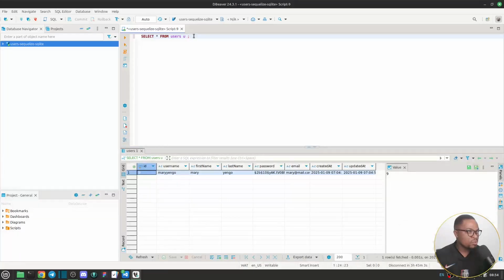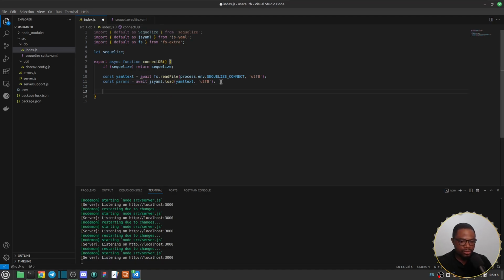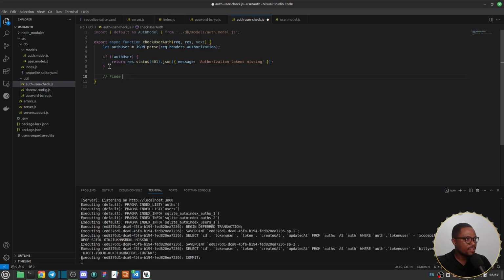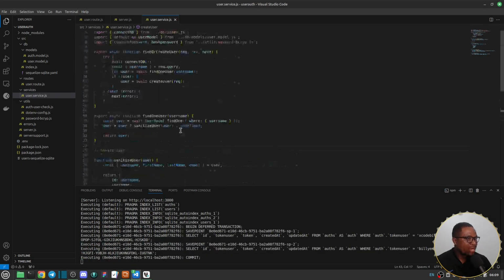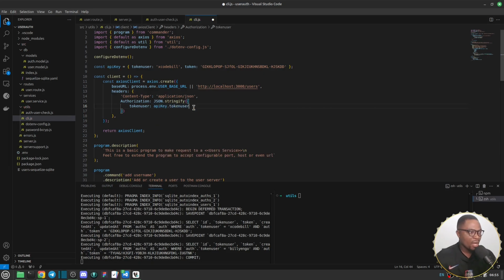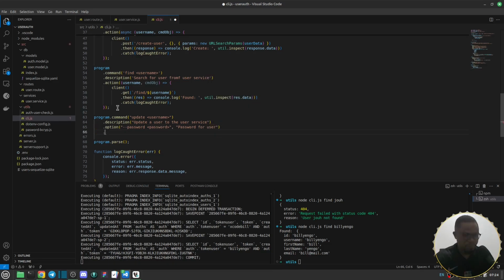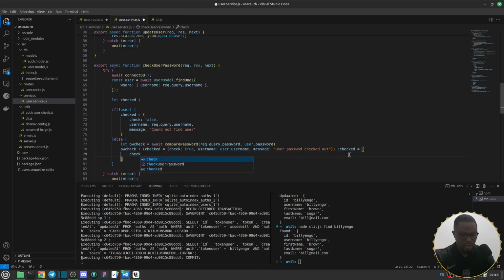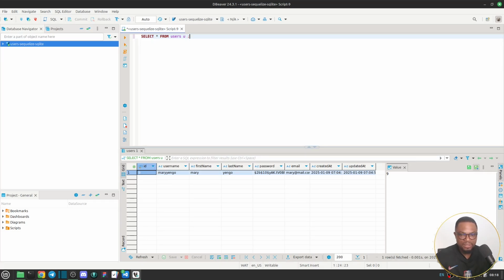Build a User API with Authentication + CLI Tool in Node.js (Step-by-Step Guide)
Master how to create a fully functional user API with authentication and CRUD operations in Node.js! 🚀 In this tutorial, we’ll also build a custom command-line tool using Commander.js to interact with the API. Perfect for developers looking to enhance their backend skills and create powerful developer tools. Watch now to level up your coding game! 💻✨

What’s inside:
✅ Building an API from scratch with Node.js
✅ Implementing secure authentication
✅ Performing  CRUD operations step-by-step
✅ Creating a CLI tool for developers to consume API

Whether you're a beginner or looking to sharpen your skills, this guide has something for everyone. 🎥💡"